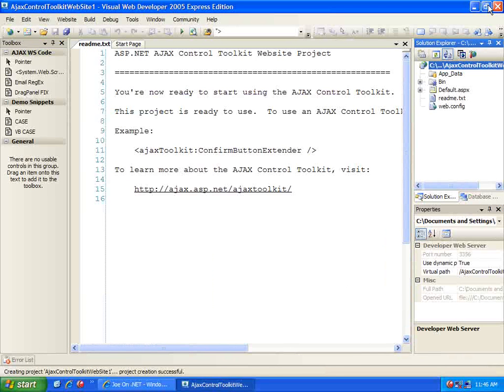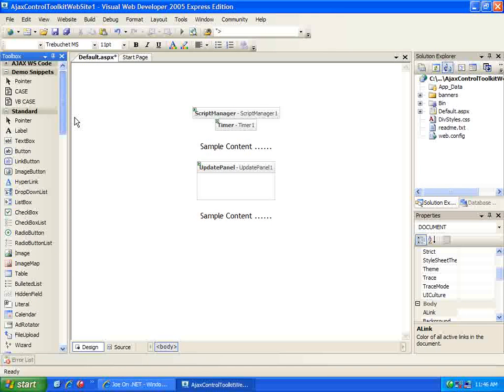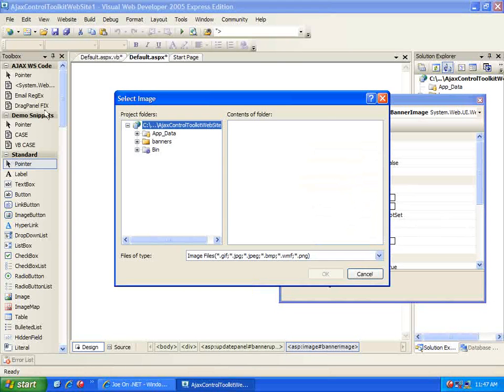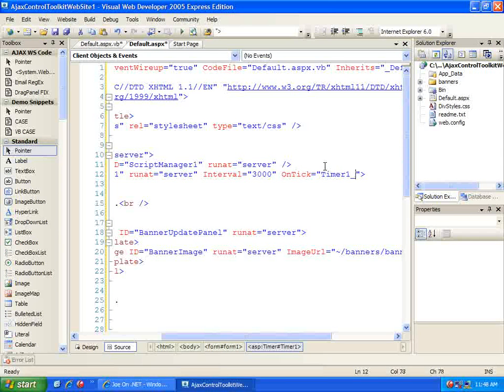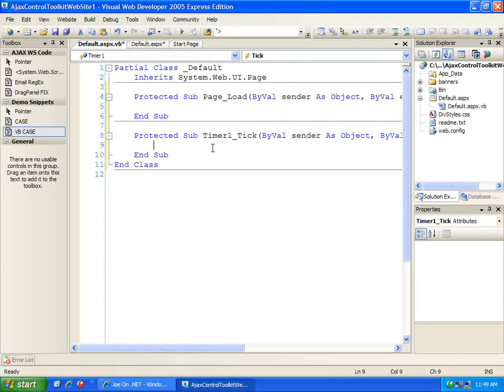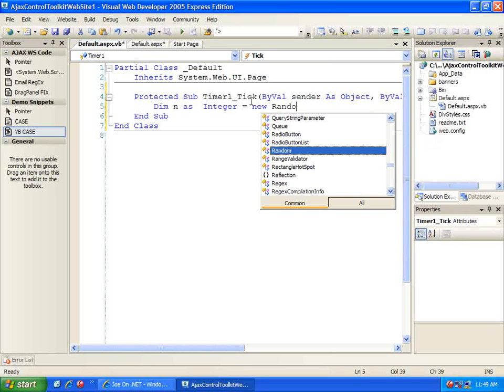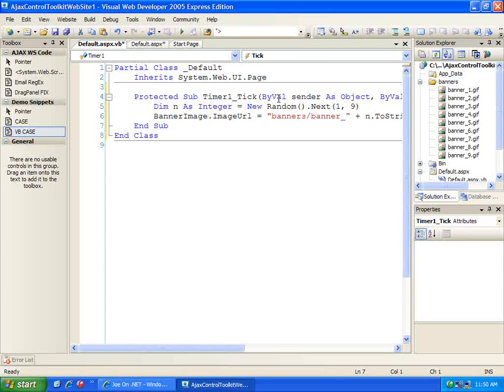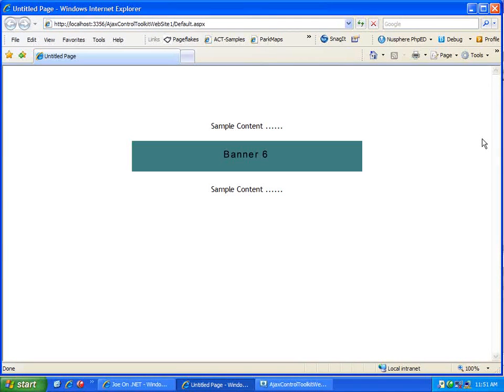HDI AJAX Timer